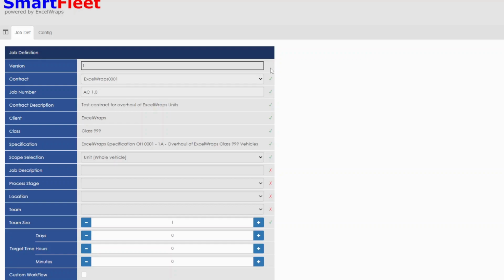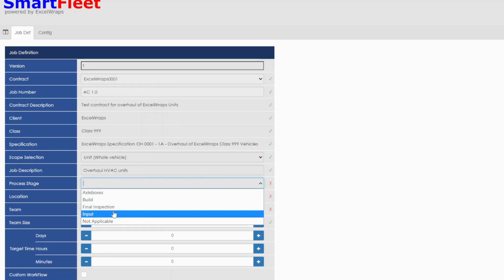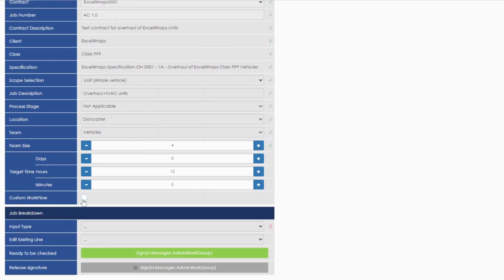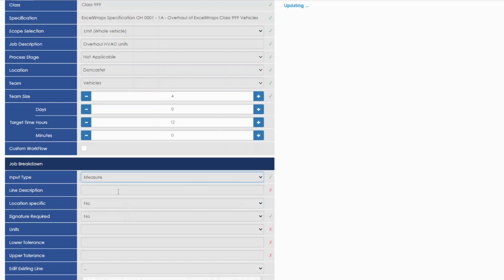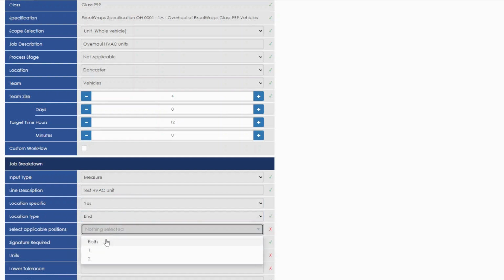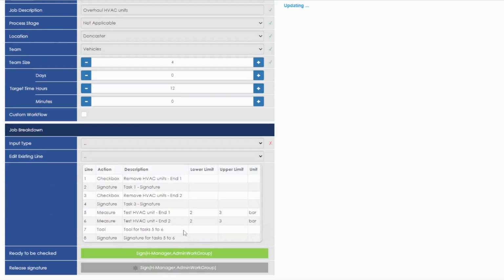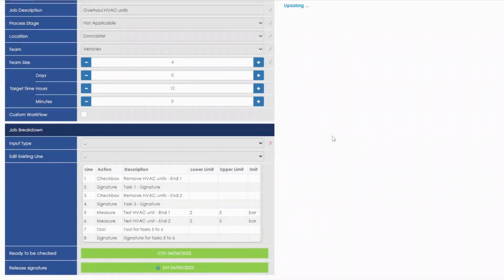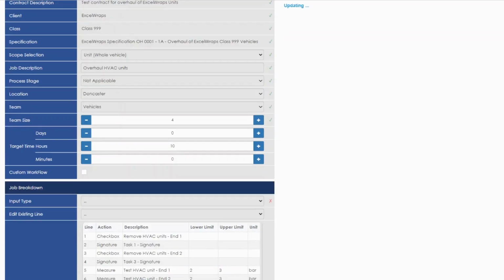Job Definition Demo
How to add tasks to a job definition.